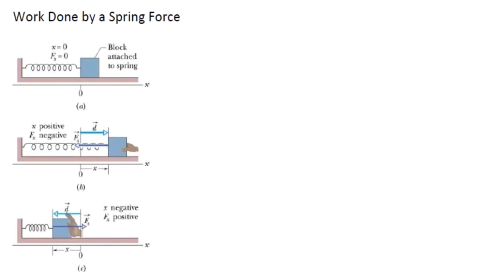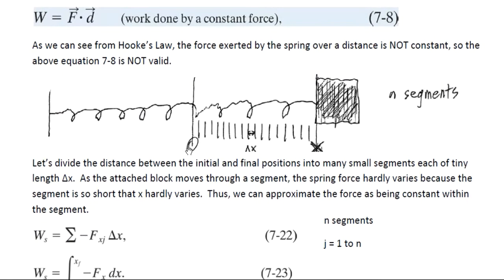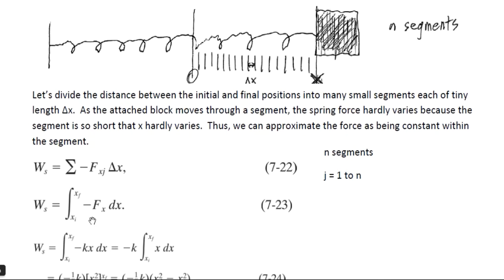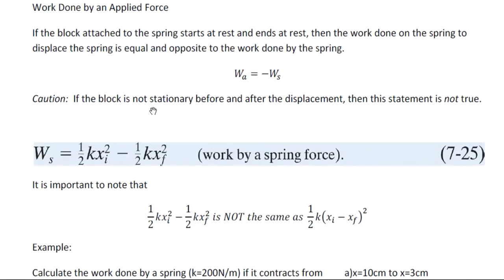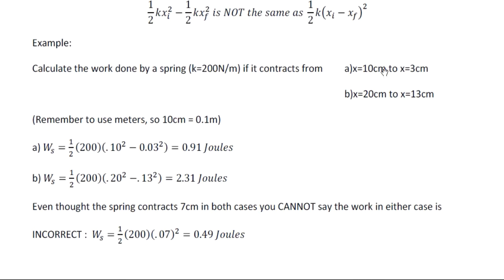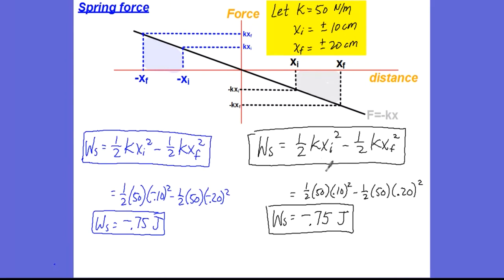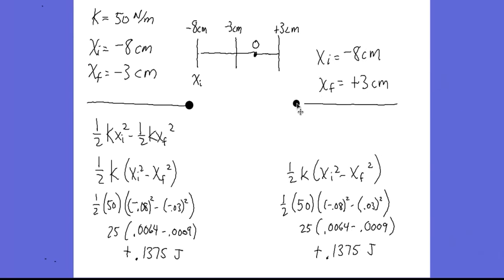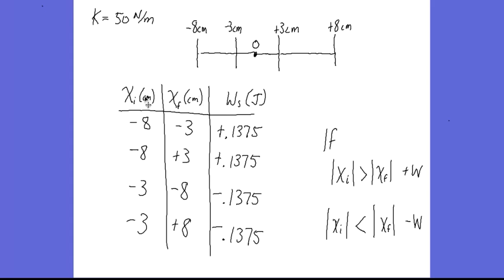Work done by the spring force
Calculating the work done by a spring through the spring's displacement.